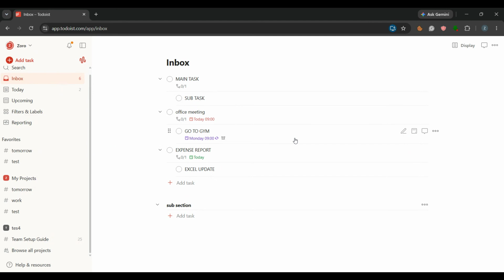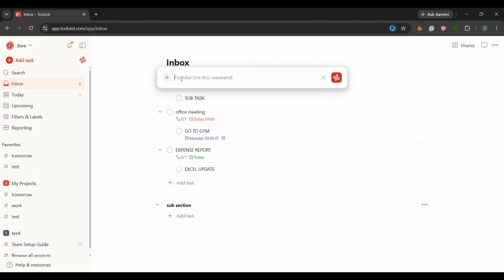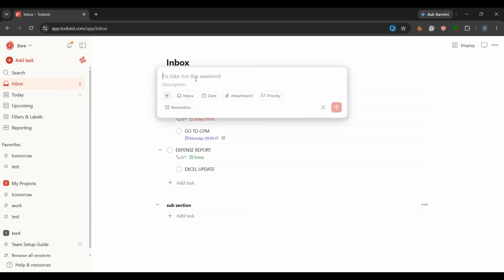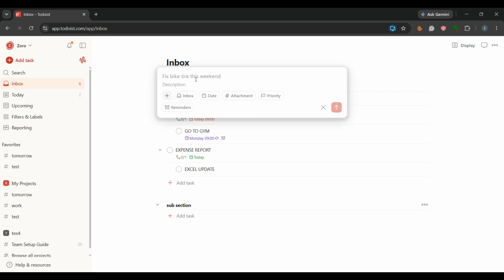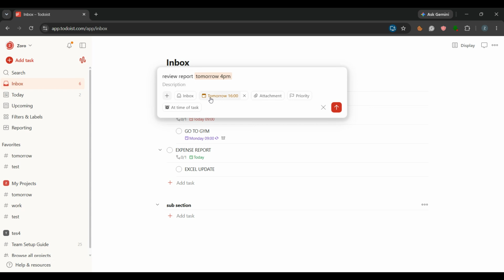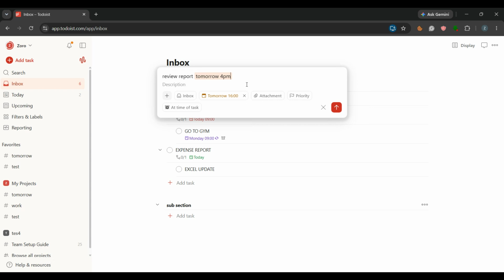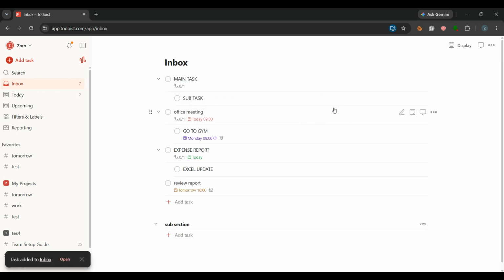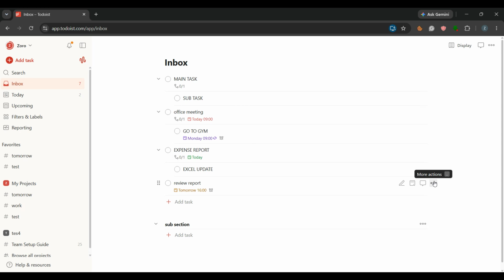How To Set Due Dates For Tasks In Todoist (Step By Step Guide)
Learn how to quickly set due dates for tasks in Todoist using natural language and the Add Task button or Q shortcut.
This tutorial shows you how to type task names with dates, confirm the pink highlight, and save everything with Enter.

🕚Timestamps:
0:00 Intro
0:14 Add a new task in Todoist
0:28 Type a task with a natural language due date
0:49 Check the pink date highlight
1:02 Press Enter to save the task
1:14 Outro

✍️What You'll Learn In This Video:
• How To Add A New Task In Todoist
• How To Use Natural Language Due Dates In Todoist
• How To Recognize Todoist Pink Date Highlights
• How To Save Tasks With Due Dates Quickly
• How To Create Repeating Tasks In Todoist

💡Pro Tips:
• Use the Q shortcut on desktop to create tasks faster
• Type dates naturally instead of opening the calendar every time
• Watch for the pink highlight to confirm Todoist understands your due date
• Use repeating phrases like every Friday for recurring tasks
• Press Enter immediately once the date looks correct